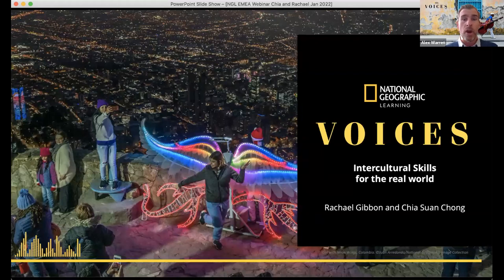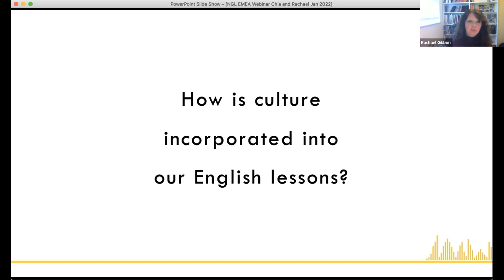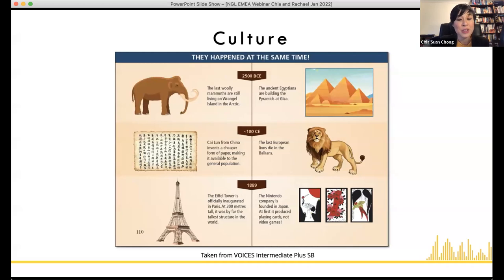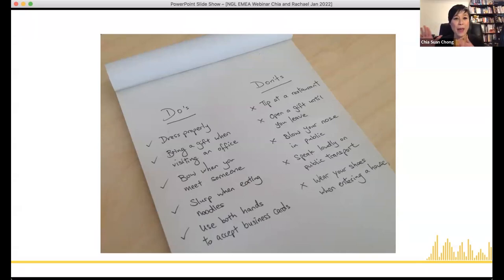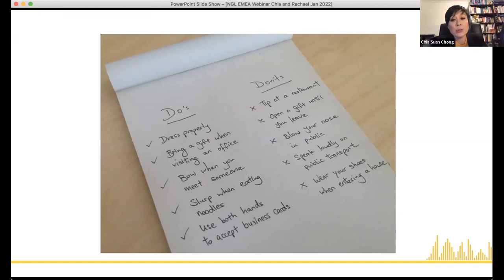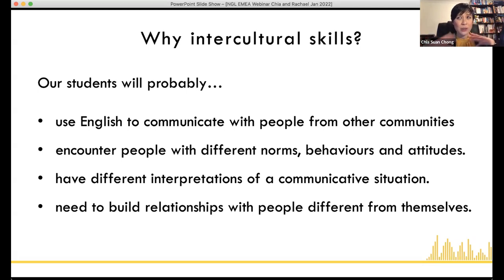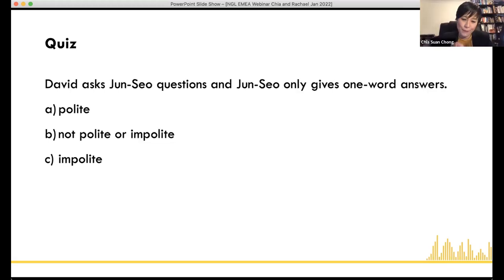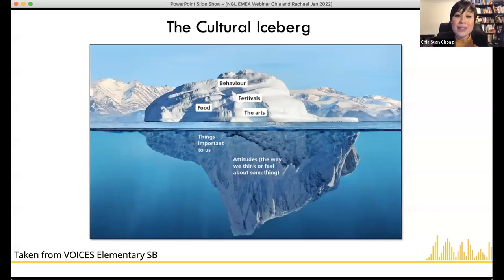Intercultural skills for the real world with Chia Suan Chong & Rachael Gibbon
For many of our students, the English language is a tool to help them communicate with people from all around the world. But even with the right grammar and vocabulary, miscommunication and misunderstandings can still happen when communicating across cultures. So how can teachers help students to spot such misunderstandings, be more adaptable and flexible, and have the skills and strategies to navigate their way through international communication?

Join us in this conversation between National Geographic Learning’s publisher Rachael Gibbon and VOICES author Chia Suan Chong as we consider how we can incorporate these vital communication skills while providing engaging language practice for our students.